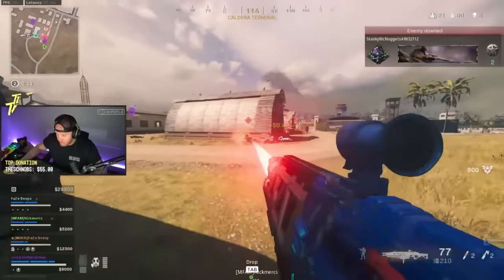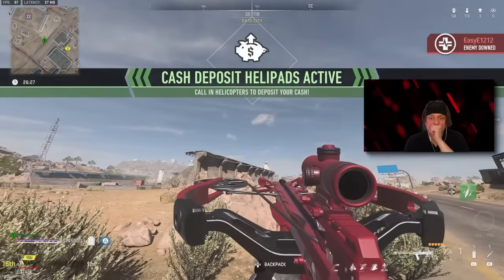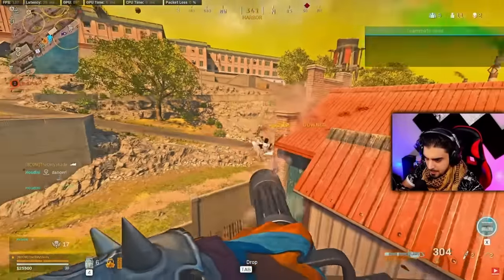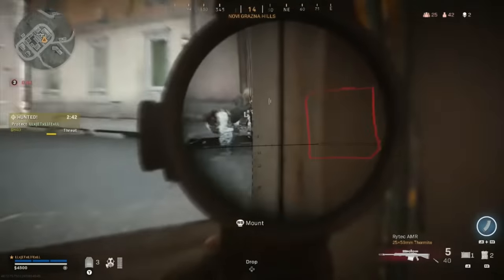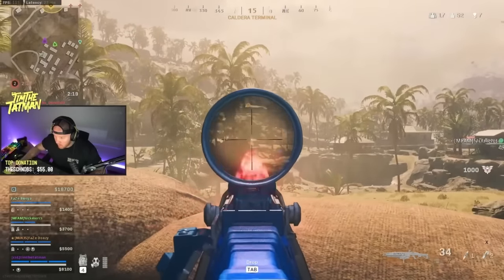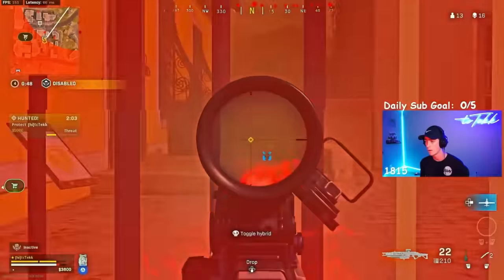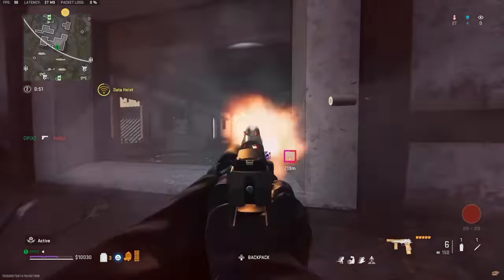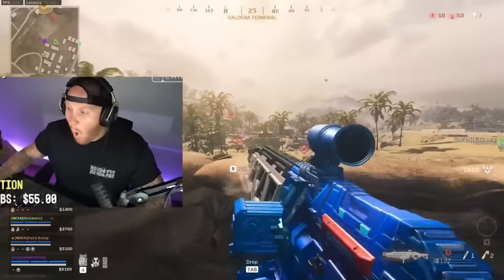The ENTIRE HISTORY of FORGOTTEN GUNS in WARZONE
Today we look at the entire history of forgotten guns in warzone. These are guns that may have been in the game previously, never to make a return. Or are still in the game, but are so useless you forgot about them. There were a ton of guns I personally forgot about while making this video and I bet you forgot about at least one of these guns. If you did comment which gun you forgot about and if you want it to make a return!!